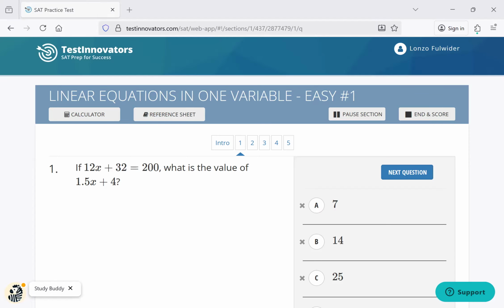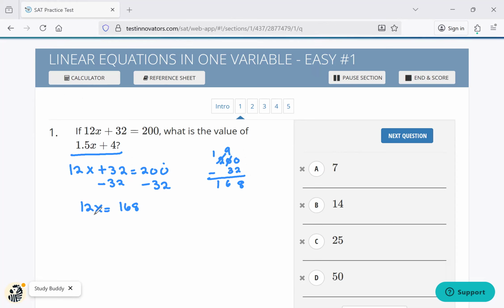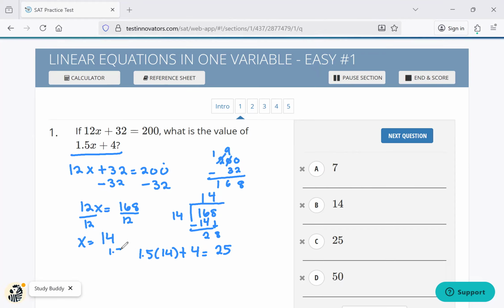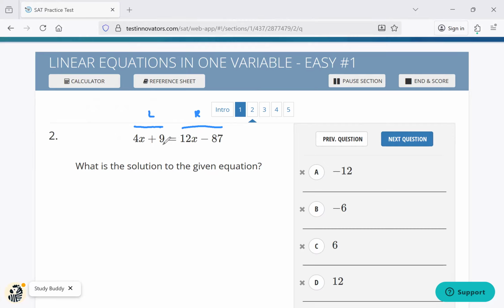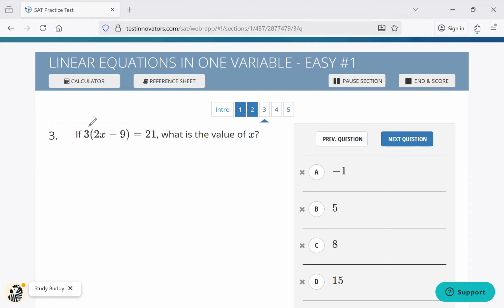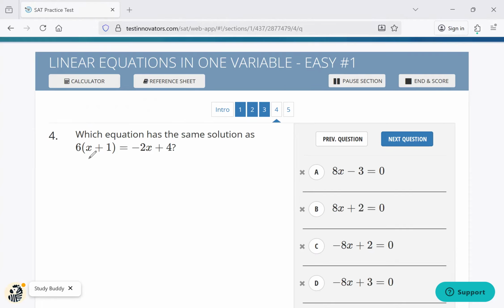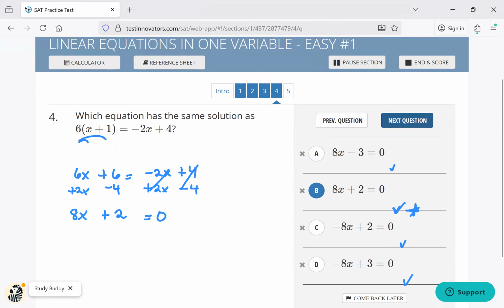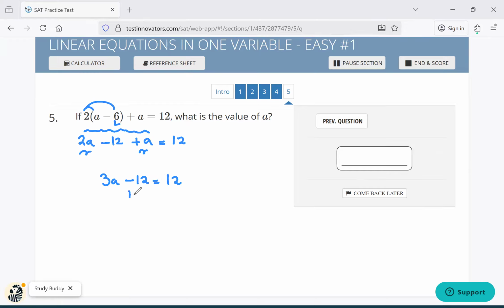SAT Practice Exercises: Linear Equation In One Variable(Easy)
In this video, I will do some SAT practice exercises math portion on linear equation in one variable easy examples.